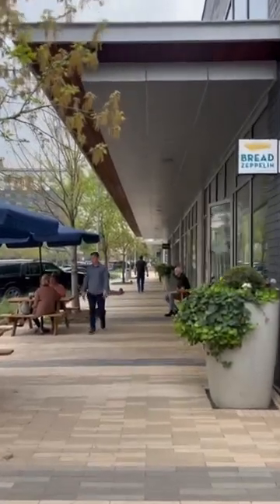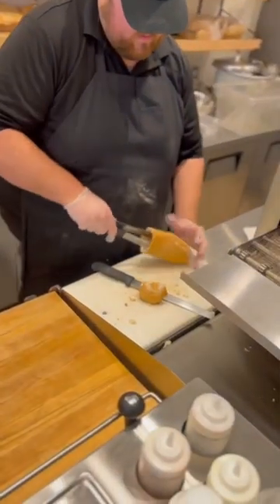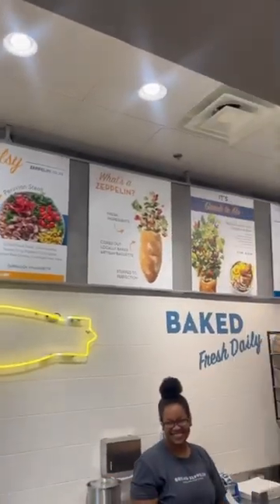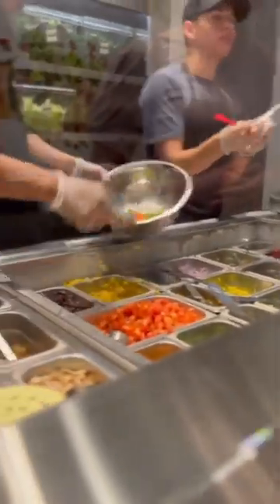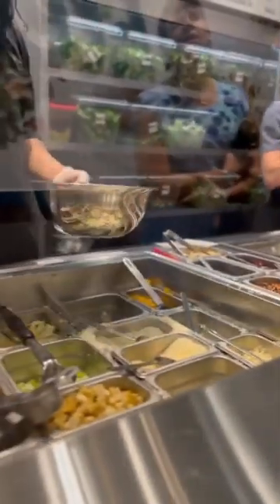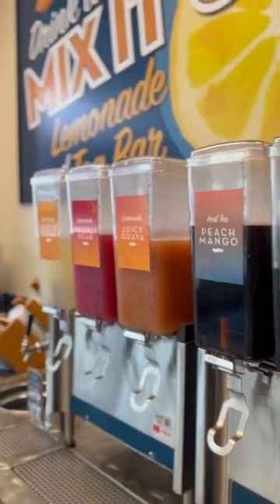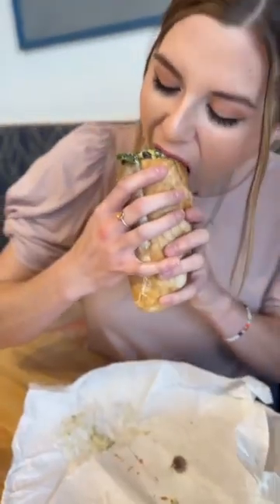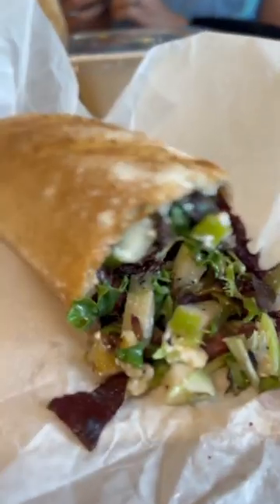🤯 You haven’t seen a sandwich like this!! 🙌@breadzeppelinsaladselevate2360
🤯 You haven’t seen a sandwich like this!! 🙌

🥖 The classic sub sandwich is getting a makeover at @breadzeppelinsaladselevate2360 and we are on board!

🥗 Choose from 12 unique salads and 17 different dressings to enjoy as a bowl, or as their signature “Zeppelin”. They core out a fresh baguette and stuff your salad in the center to be eaten like a sandwich, setting them apart from any other salad or sandwich place on the block right now!

🥪 The Zeppelins are refreshing, crisp, bursting with flavor, and the options are diverse enough that you can keep trying new flavors and styles if you like to switch it up and you can’t even mix-and-match dressings for endless possibilities!

🥖 The classic sub sandwich is getting a makeover at Bread Zeppelin and we are on board!

Go check them out and let us know what you think!